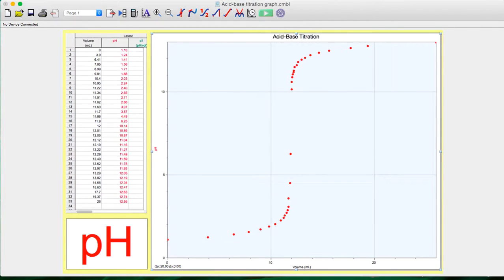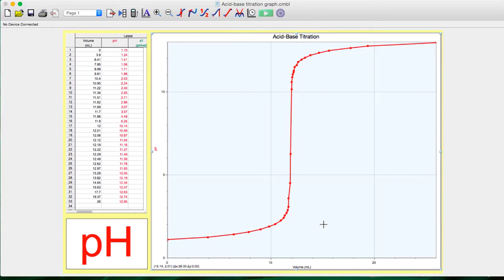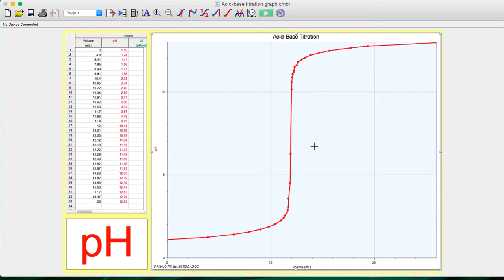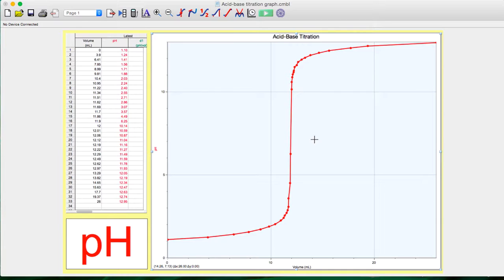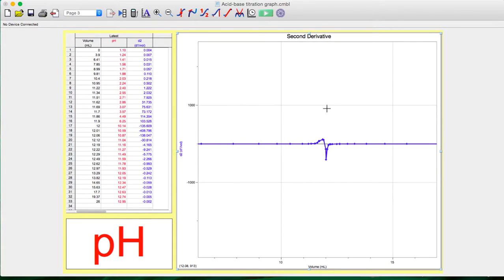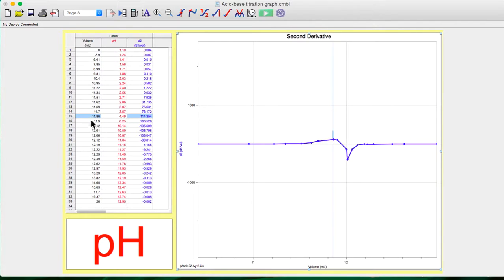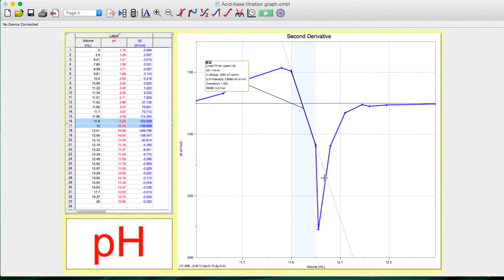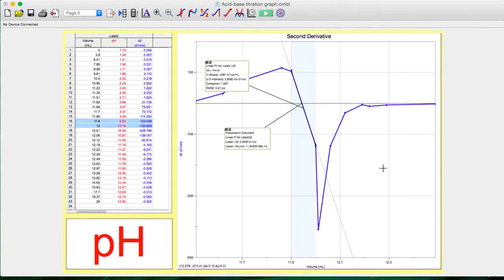Post Lab Titration Curve Analysis